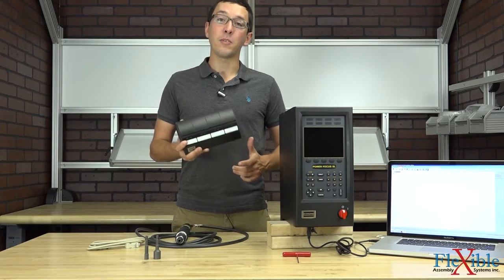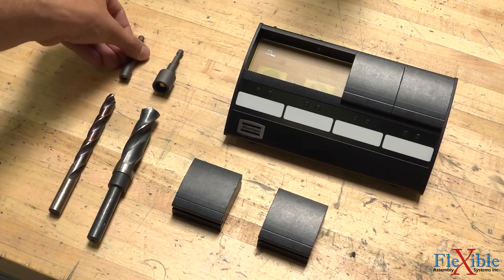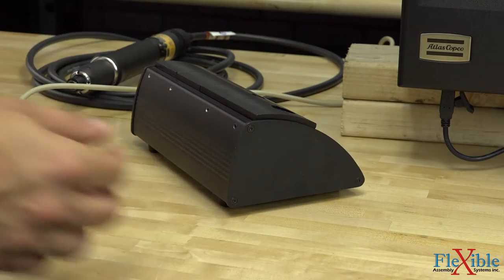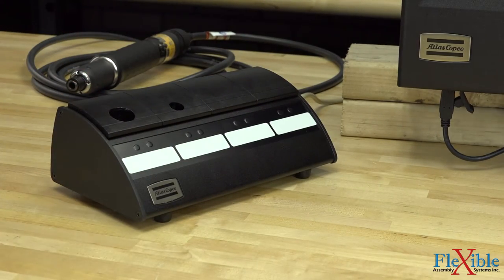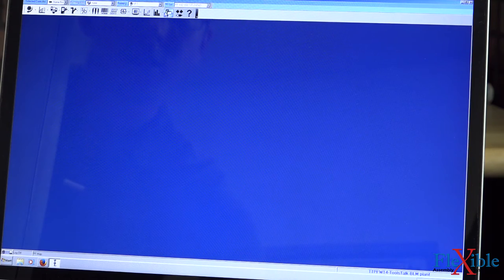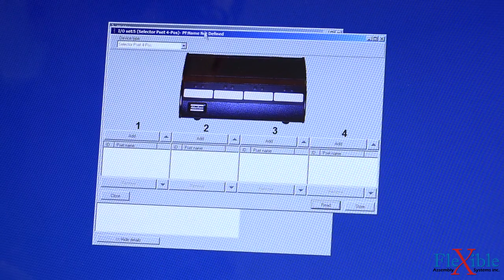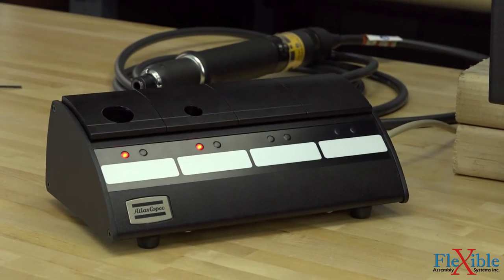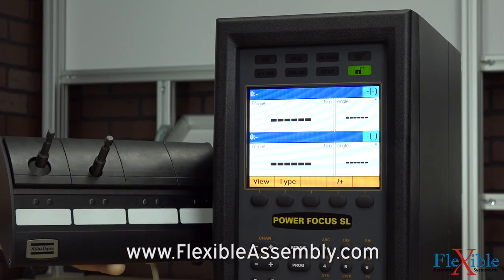Atlas Copco Socket Selector Tutorial - How to setup and program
In this tutorial we will be taking a new 4 slot socket selector and error proofer from Atlas Copco and setting it up with our Power Focus SL controller and ToolsTalk PF software. From drilling the slots for our sockets, to attaching it to our controller with a serial cable and assigning Psets to each slot.